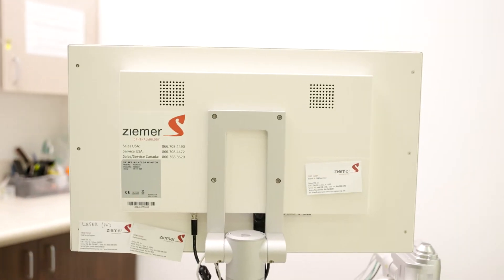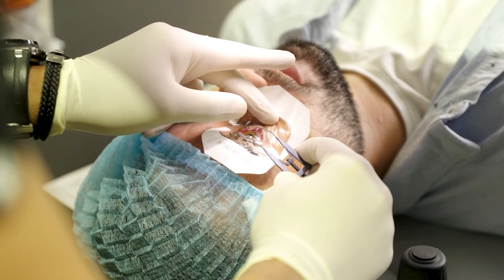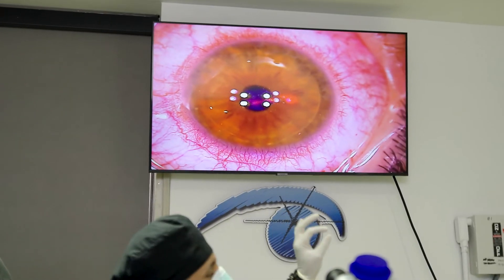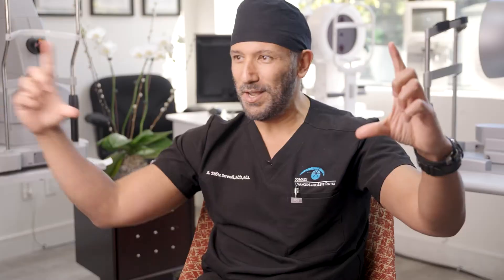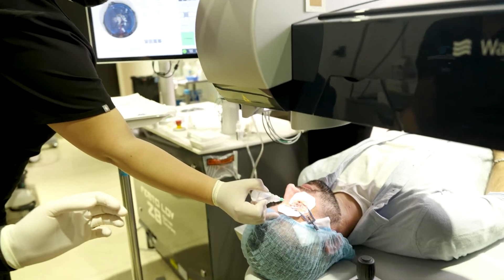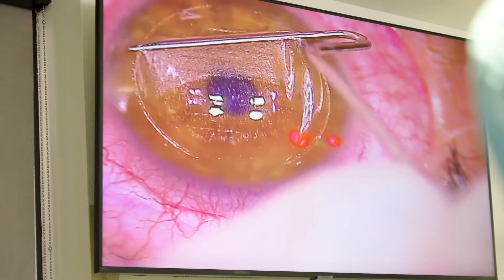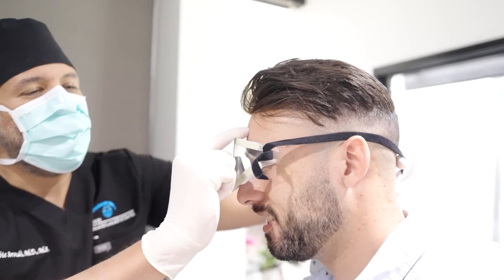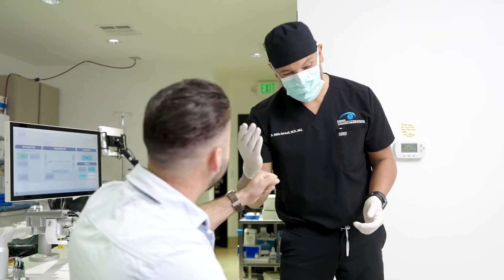LASIK Procedure | Soroudi Advanced LASIK & Eye Centers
LASIK stands for Laser-Assisted In Situ Keratomileusis. This is a procedure that changes the shape of the cornea, which is the clear covering of the front of the eye.